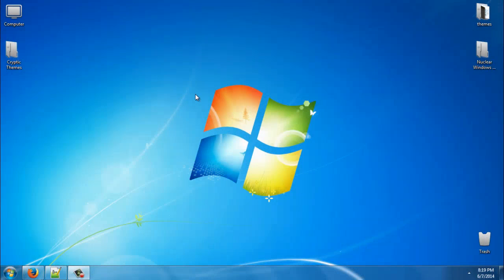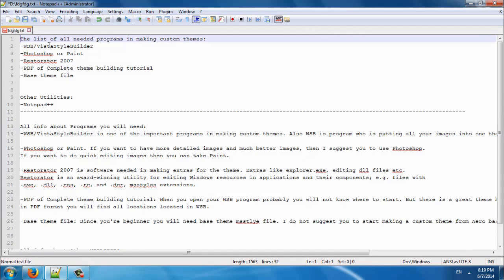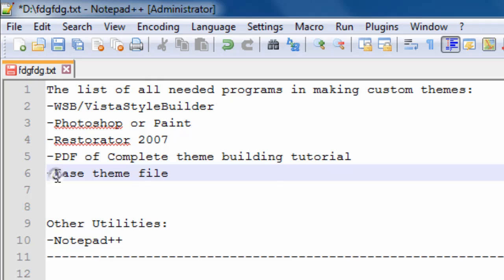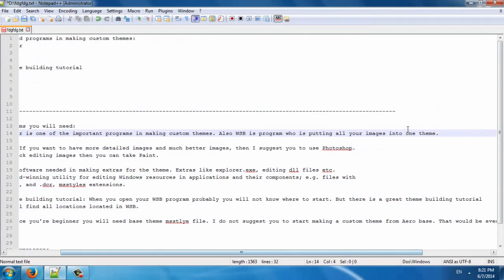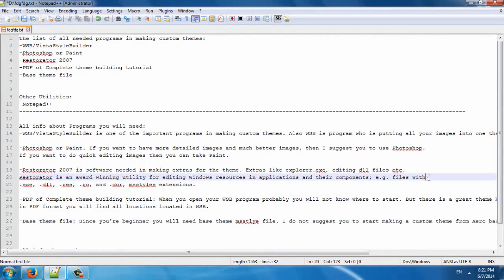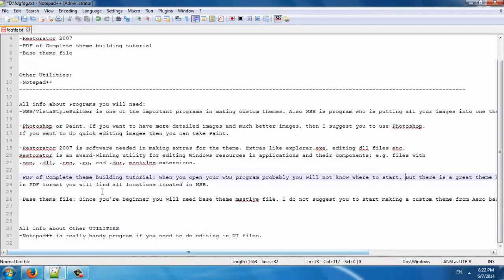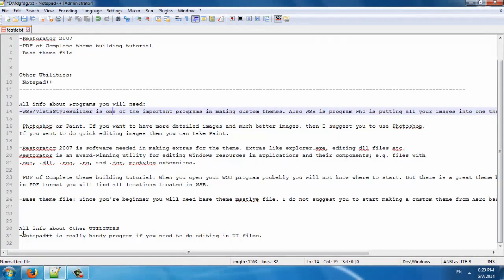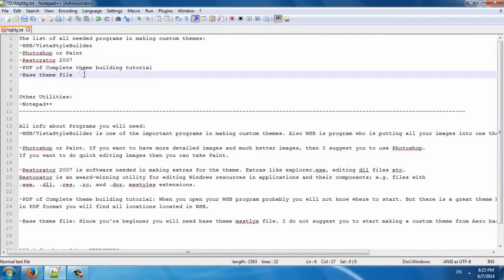How to make your own custom Windows 7 theme part 1 Introduction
IMPORTANT TUTORIALS

All credits to:
Dave Senior for Complete theme building tutorial.

Mr. GriM for Base theme file Blade base

Other tags:
How to make your own custom Windows 7 theme part 1 Introduction, How to get started in making own custom Windows 7 theme part 1 Introduction, how to make own Windows 7 theme, how to create windows 7 theme, vista style builder